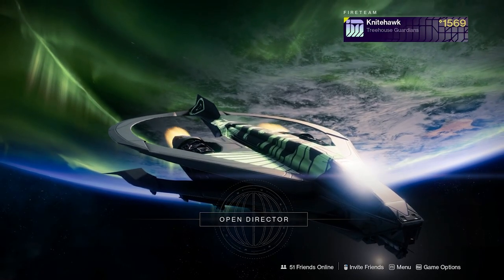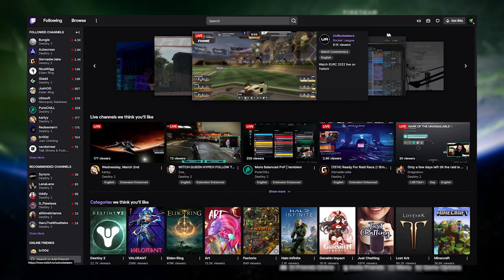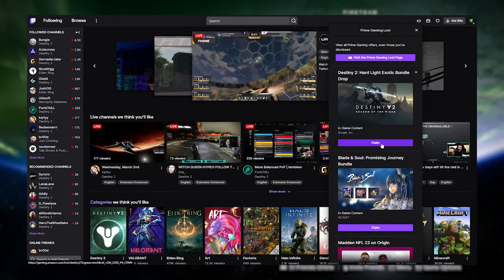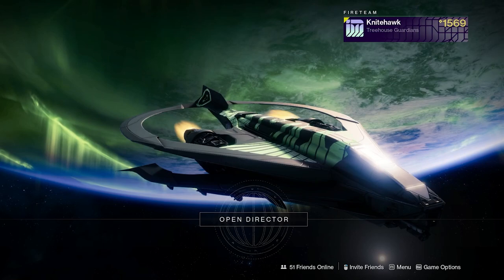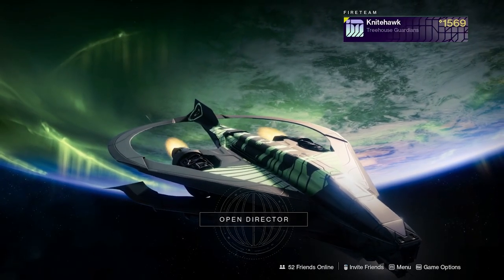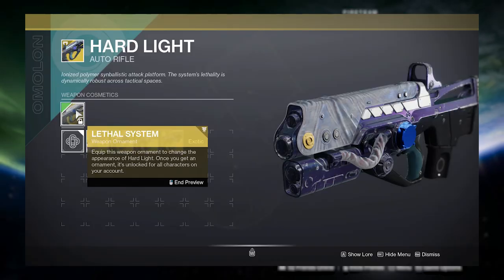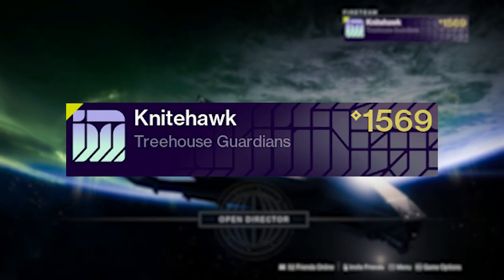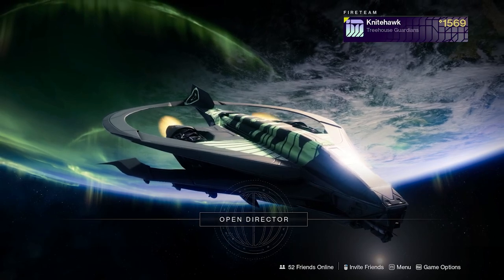New EXCLUSIVE Seasonal Emblem (One Of Us)! | Destiny 2 Witch Queen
The brand new One Of Us emblem has just been released! To get this emblem you need to have Amazon Prime (Prime Gaming) and your Twitch account linked!